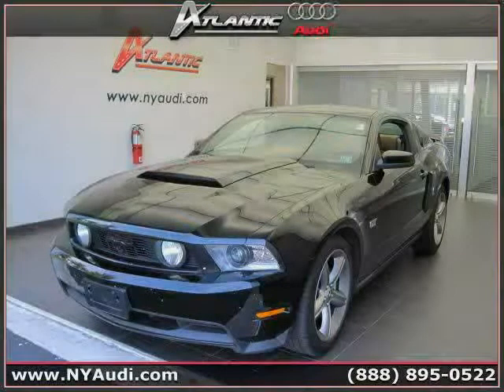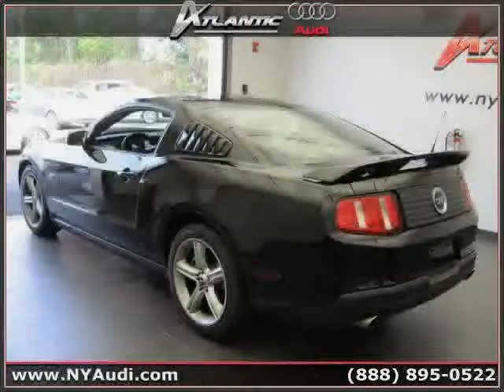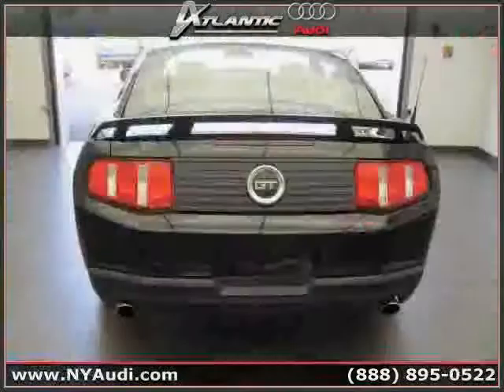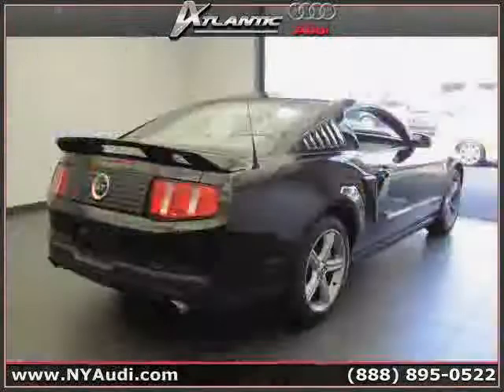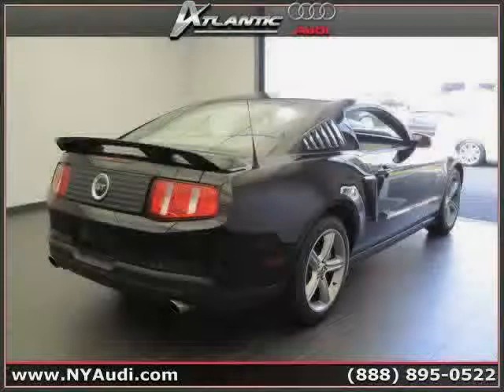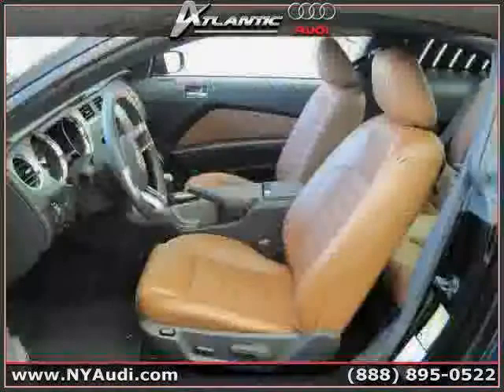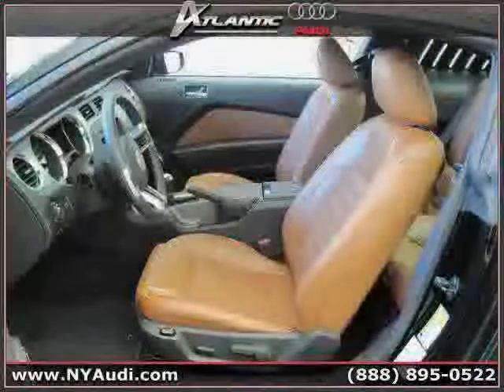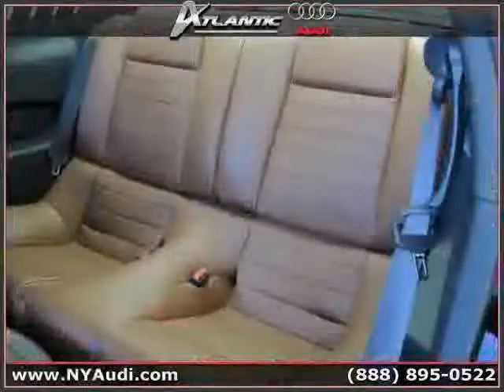2010 Ford Mustang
2010 Ford Mustang at Atlantic Audi